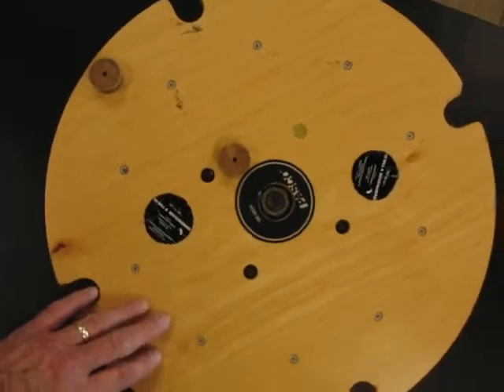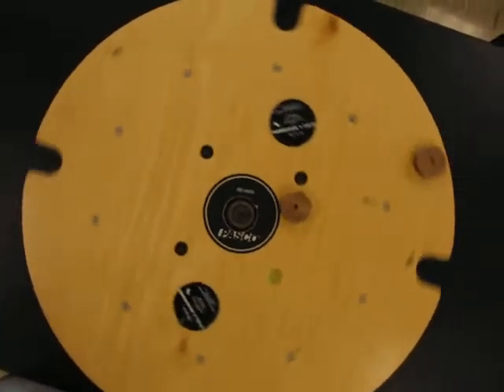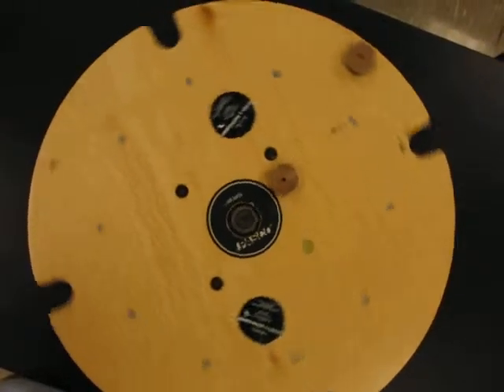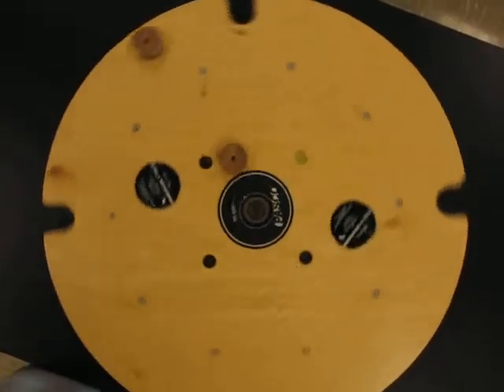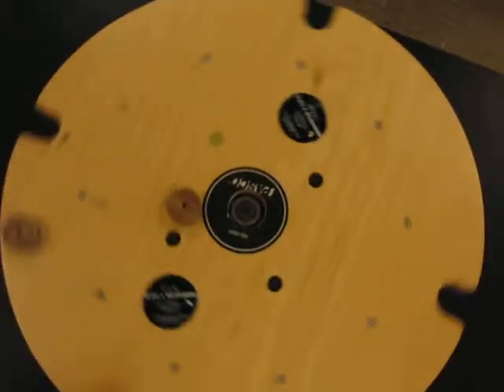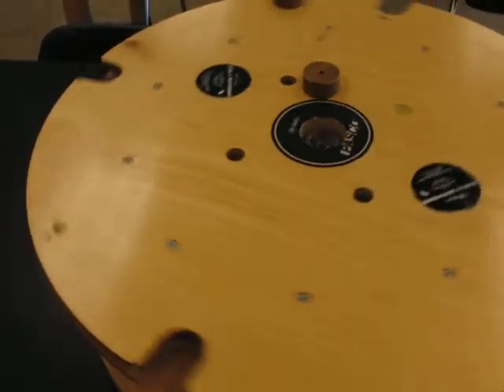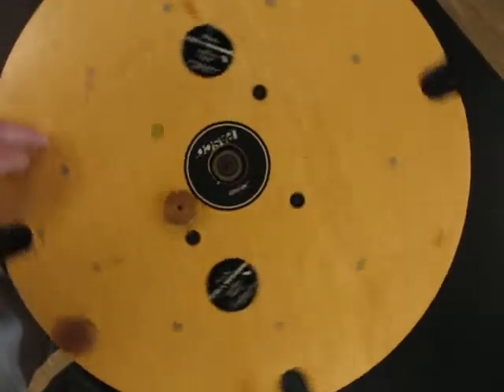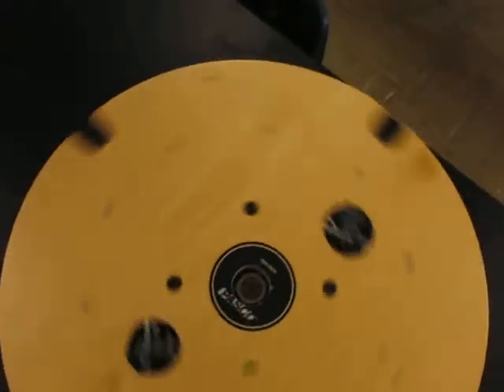Rotational Motion Radius Varied